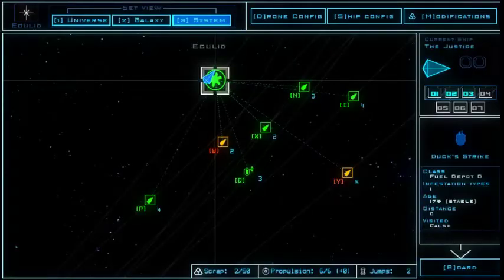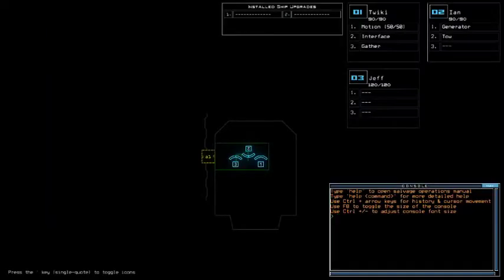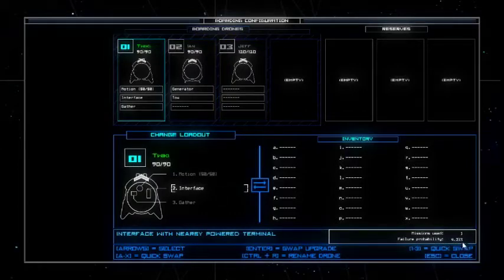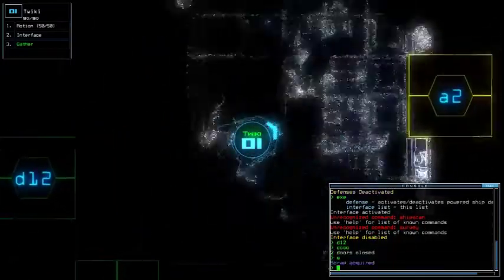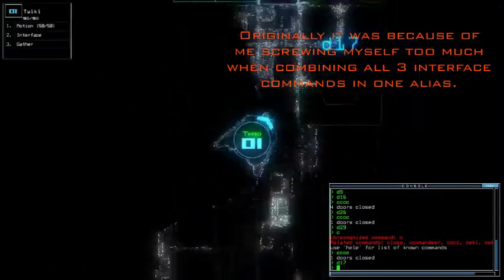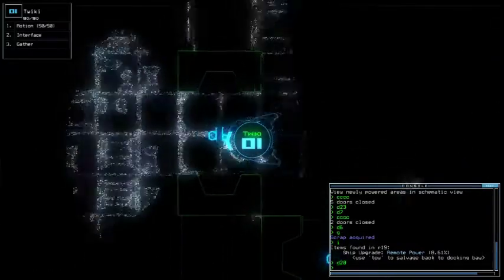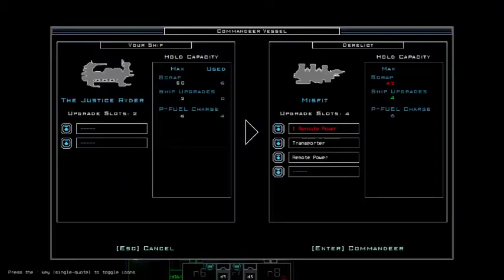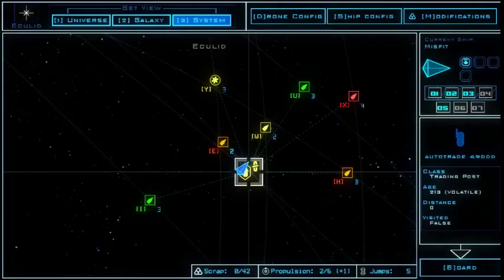Duskers Weekly #28 of 2020 - Episode 1 (Lessening Explore Upgrade Usage, Slime Mechanics, and More)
Yo, sup. Dropping by this video in a hope for fulfilling ultimate one-stop-shop purpose on Duskers Weekly strategies (and maybe campaign) 2020 or sort. Gonna put sliiightly more effort in these videos so please bare with me. Due to this not being a campaign run, not all mechanics can be explained e.g. Decontaminate usage, Collector usage, Overload usage, etc.

Please watch or simply check Duskers Brain Trust Test Kitchen playlist, hosted by Dano and NOCK back in 2017 where they made experiments of game-related mechanics. I'm really blown away how lengthy their discussions on the comment section were back in the day

List of visited System along with the ship/outpost:
*Eculid System
- Duck's Strike, Fuel Depot D
- Misfit, MUTEKI A (Commandeered)
- Autotrade 69DDD

0:00 Intro
0:28 Props to Dano's Weekly Challenge Scoring Guide
0:43 Infamous Bugged Weekly Challenge
2:08 Core Reason To Record Weekly Challenge
2:24 Firing Up Weekly #28 of 2020
3:51 Startup Upgrades and Stats
4:33 Mustika's Personal Preference: Stealth for Explore Upgrade
5:03 Mustika's Personal Preference: Using Drone with Lowest HP for Initial Explore Drone
5:46 More Weekly Explanations: Only One Galaxy and Stargate Goal
5:56 More Weekly Explanations: Scoring System
6:33 Preparing Duck's Strike Visit
6:47 Put Your Interface on Explore Drone
7:26 Mustika's Personal Preference: Simple (F), Medium (Q), Few (C)
7:37 Decavoid's Patch Works Optimally with Steam Windows
8:23 Mustika's Personal Preference: Alias
10:23 Mission Time
11:15 Mustika's (and Dano's) Personal Preference: Minimizing Explore Drone Usage Unless Necessary
11:53 `oot`
12:03 First Derelict Exploration Stats
12:43 Drone Upgrade Failure Prob. Explanation
14:02 Planning Next Move Post-Duck's Strike
16:20 Mustika's Personal Preference: Commandeering Ship with High P-Fuel Capacity
16:52 Fuel Depots, Space Stations, and Outposts Have No Ship Upgrades
17:06 MUTEKI A Ship Stat Explanation
17:53 Mustika's Personal Preference: Visiting Every Derelict In Weekly Challenge (If Possible)
18:22 Misfit's Docking
19:12 Mustika's Personal Preference: Checking Potentially Unsafe Revealed (Horizontal) Airlocks
19:40 Mission Time
20:19 Draggable Console
20:25 (Cont) Mission Time
21:10 Slime Timer Occurs Every 2 Minutes Until All 3 Spawns Are Done
21:18 (Cont) Mission Time
21:34 TIP: Parking Drones In Doorways Are Not Counted As In A Room
21:43 (Cont) Mission Time
22:20 Mustika's Personal Preference: `exe` and `decimate` Alias
23:11 (Cont) Mission Time
24:20 TIP: Auto-navigate In A Slime Ship WITH CAUTION
24:37 (Cont) Mission Time
25:26 Exact Time For Possible Nearest Radiation Time
26:06 TIP: Popping Doors Helps To Reveal Next Room Structure
26:28 (Cont) Mission Time
29:35 More Slime Timer Info (Screenshot)
30:06 (Cont) Mission Time
31:09 Exact Time For Possible (Second) Nearest Radiation Time
31:20 (Cont) Mission Time
32:38 TIP: All Airlocks Have To Be Closed Before Commandeering Ship
33:02 The Justice Ryder vs Misfit Ship Capacity Comparison
33:17 Misfit Commandeered!
33:20 Mustika's Personal Preference: Installing Transporter In Every Derelict (Except C or D-Class Ones)
33:31 TIP: Transporter Has A Chance To Delete Infestation(s) In 3-4 Infestation Type Smallest Ships
34:46 Preparing to Visit Autotrade 69DDD
34:55 Contemplating Next Move and Trading Process
35:41 TIP: Avoid Turning Upgrades to Red Unless...
36:44 Mustika's Personal Preference: Using Motion In Opened Rooms That Aren't Starting Ones
37:06 Mustika's Personal Preference: Stealth #1 - Lure/Sensor #2 - Sensor/Lure #3 - Motion #4
37:39 Back to Trading Process
38:28 Outro